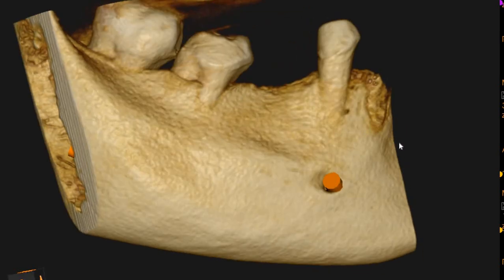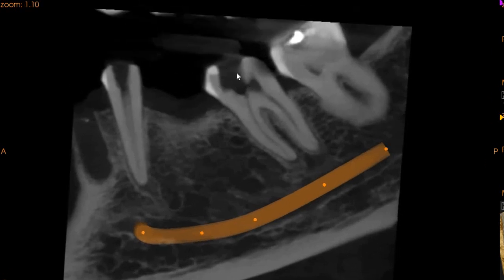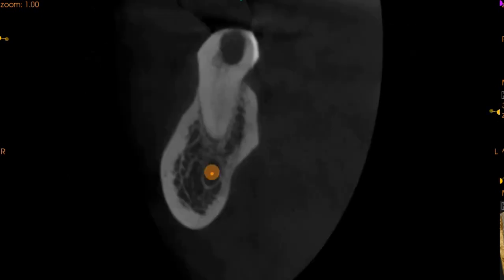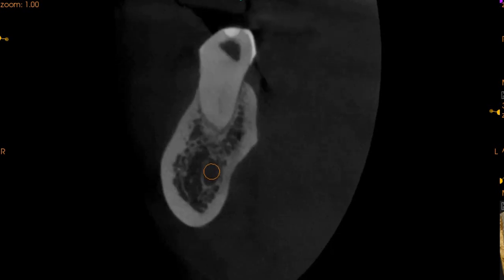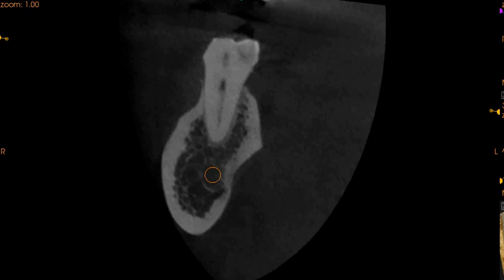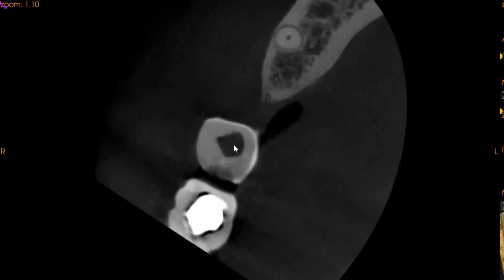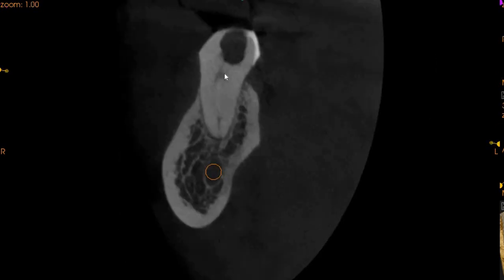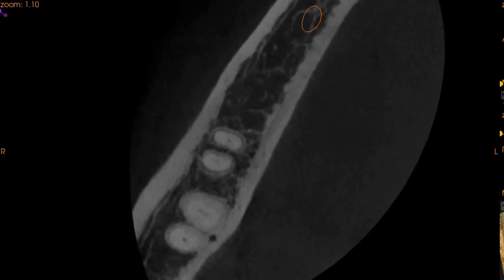MF - Dr. TN